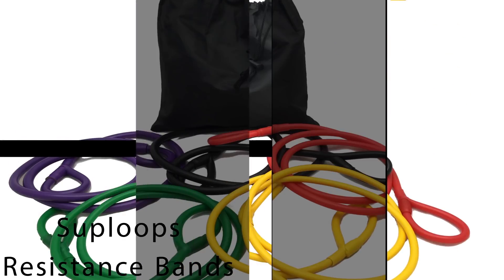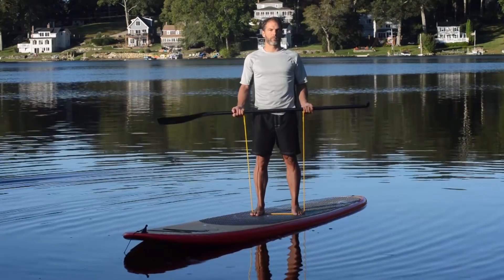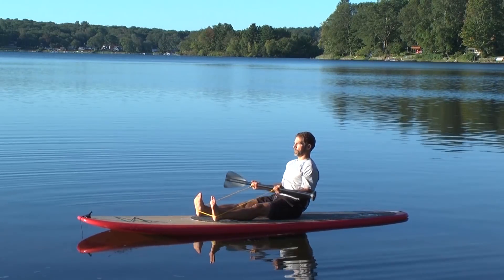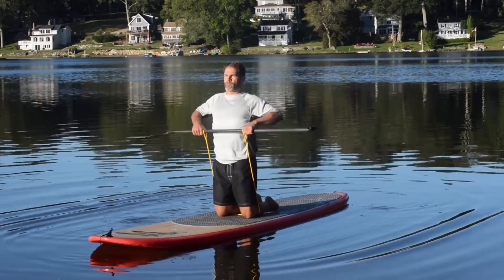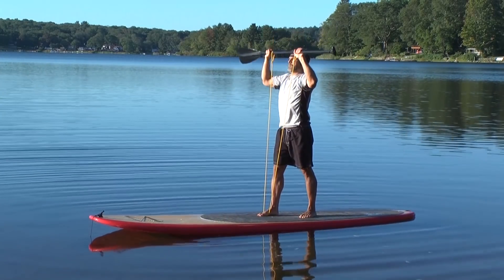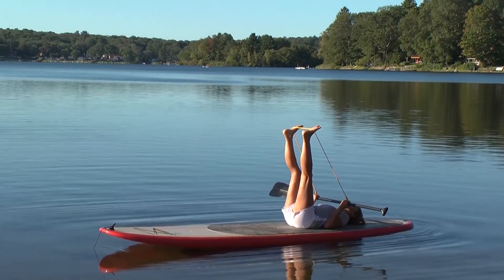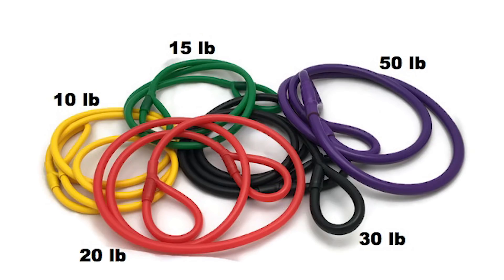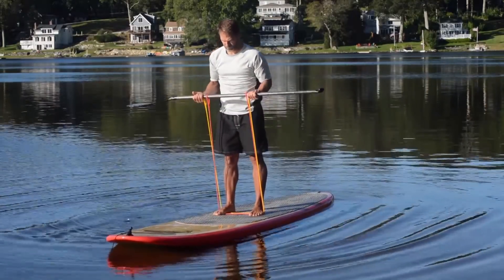Suploops Resistance Bands for Paddle Board SUP Fitness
Discover the many benefits of resistance training on the dynamic surface of your stand up paddle board. Adds variety to your land workouts too! A Suploops band also makes a handy paddle sling.